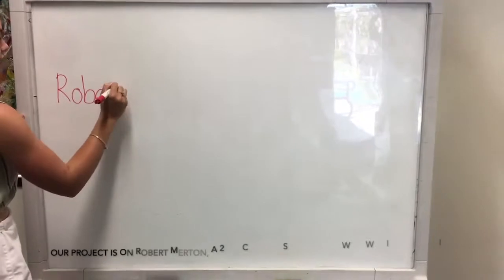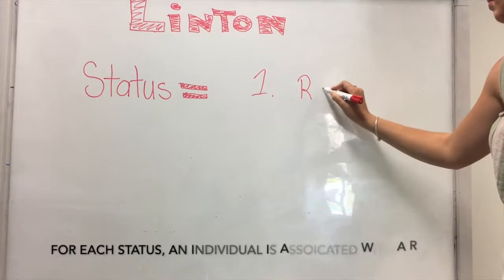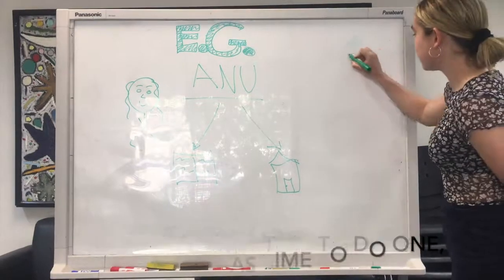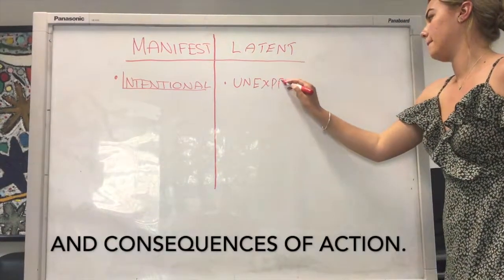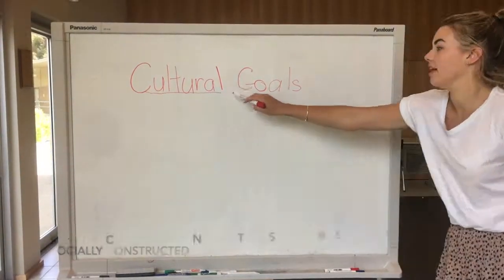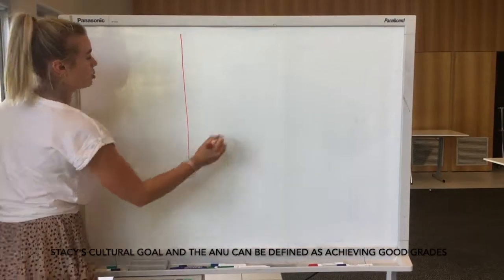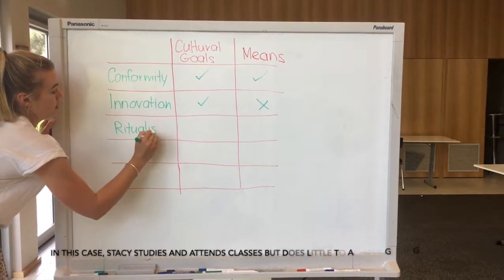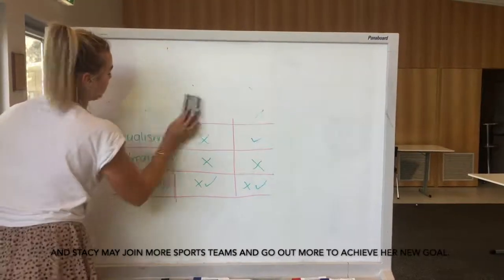SOCY1004 Video Project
SOCY1004 Video Assignment - Robert Merton.
By Emma Douglas-Oliveira, Olivia Davies and Kobie Chen.